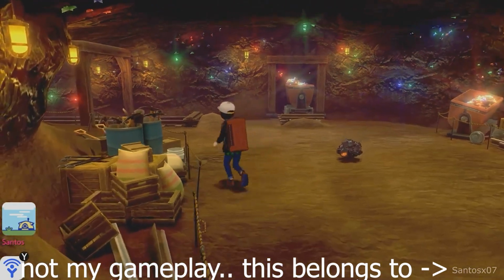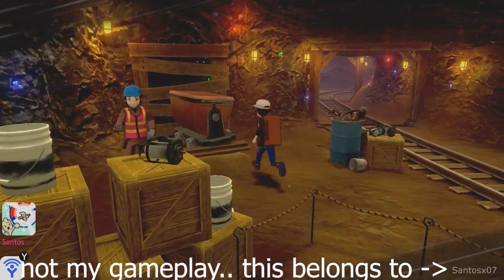Pokemons Strange DLC Debacle. - The Pixel Report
Follow Pixel per Pixel on Twitter

In todays episode of The Pixel Report we're going to be discussing Pokemon Sword and Shields strange DLC practice and how they're taking advantage of stupid people.. oh and i briefly talk about the PC gaming show i guess.